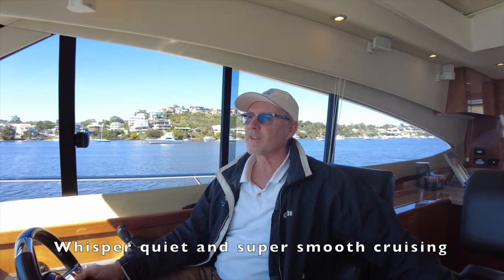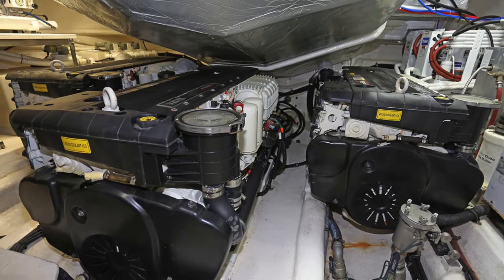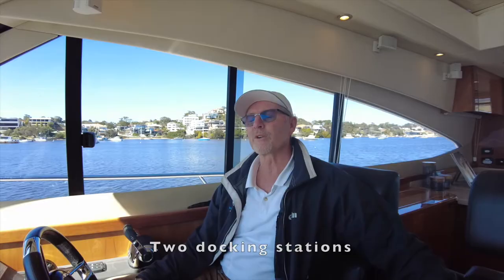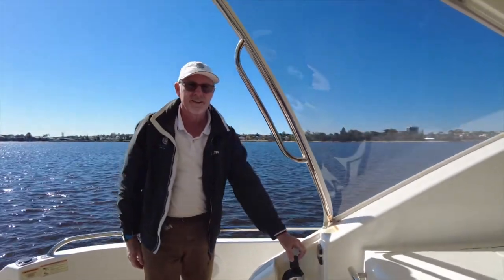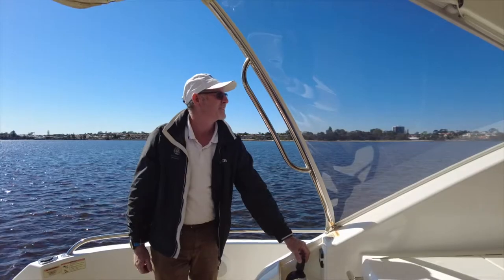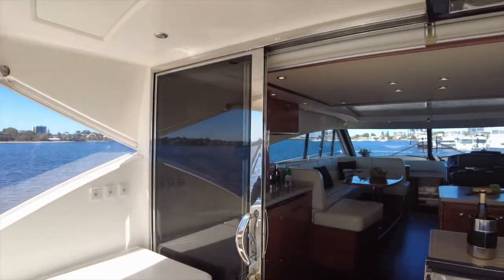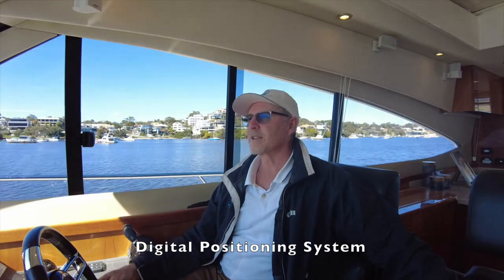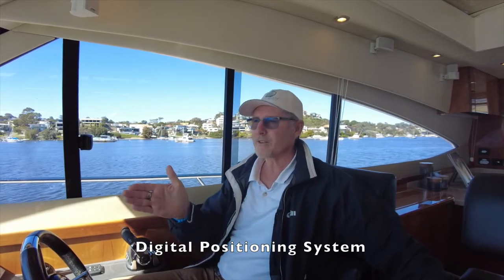Riviera 5800 | 2012 Model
The Riviera 5800 was Riviera's foray into the Mediterranean style of luxury cruiser. Her full beam master stateroom with hull windows progressed the brand into a whole new era where today the sports yacht is a big part of their full line up from 48 to 60ft. With a few modernisations, the 5800 hull is still being produced and called the 6000 Sport Yacht.

'Quando' is a three cabin version which also includes additional berthing from a Pullman bunk bed arrangement in the kids entertainment area. This makes for a total of 8 berths in absolute comfort.

My favourite area on the 5800 is her main deck, one level entertaining from her cockpit right through to the helm. Hopper windows and sliding doors open this expansive entertaining space into one where guests can move freely and converse while enjoying the vista through panoramic glass. A chefs galley sits in between the two living areas and the main focal point. Refrigeration is plentiful with both fridge and freezer integrated drawers.

Low maintenance Amtico flooring is a smart addition for the internal traffic areas. Solid teak decks cover the outside floor from the main cabin doors to the hydraulic swim platform.

A clever tender garage stows a BRIG rigid inflatable out of sight and more importantly, out of the weather when not in use.

I particularly enjoyed the driving position where two bucket seats comfortably accommodate the skipper and co-pilot. Absolutely no need to stand and steer as she barely raises her bow when up on the plane. Triple Volvo Penta IPS600 pod drives provide a smooth and quiet ride, even at 20 knots. Remarkably the 5800 is a very dry boat, no I don't mean there is no alcohol onboard but the way she deflect the water when underway. A 25 knot offshore breeze was blowing the day we carried out the photo shoot off Fremantle and not one drop of water flicked up onto the windscreens. Quite remarkable and a refreshing change from the norm. Being pod drive there is a joystick for manoeuvring at the main helm plus a cockpit docking station which is ideal when pulling into your pen. Quando is also fitted with the Digital Positioning System - at the press of a button she will hold position using GPS against wind and current. This can be a great asset when you are short handed.

As an owner you will fall in love the master stateroom. A massive 5m wide cabin, digital TV, stereo, queen size walk around berth and a nicely appointed ensuite with separate shower stall. Wake up to a beautiful view of the bay through the opening hull windows. You family and guests wont be disappointed either. Up in the bow is another queens size island berth with ensuite. The starboard cabin features two side by side single berths which also convert to a double and to port, what is an optional fourth cabin, n Quando this is a lounge / entertainment area for the kids which converts to adult size bunk beds.

A daybed is inset into the bow which includes adjustable backrests, glass holders and your own stereo system.

Length overall 19.2m or 63FT
Bridge clearance 4m or 13ft 1"
Registered length 17.6m
Lounges 'Bone' leather
Roman blinds 'Sheer Brilliance'
Carpet 'Taddison Sheppard'
Electric sunroof to saloon

'Quando' was delivered new into WA in 2012 and is on her second owner. Fixtures and fittings are all in top condition.

Contact Motoryachts Unlimited
Fremantle Western Australia